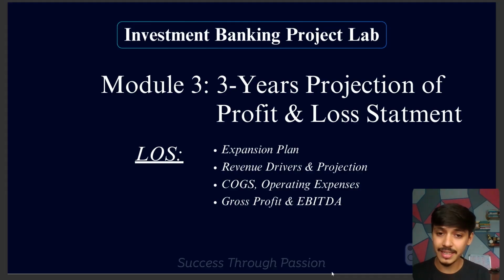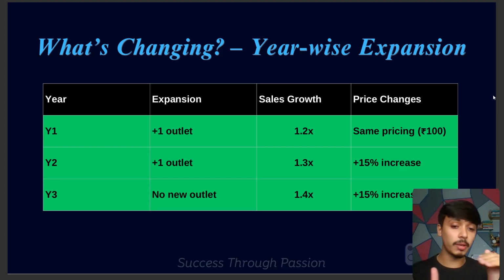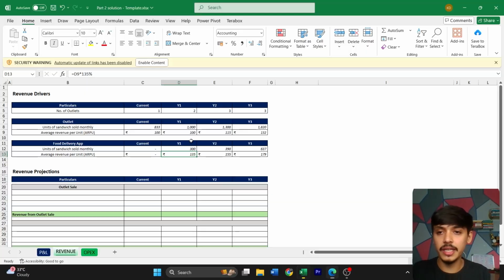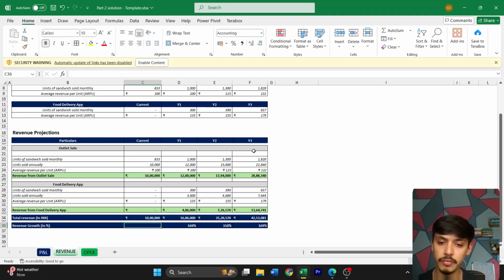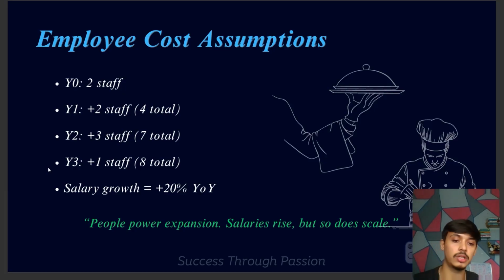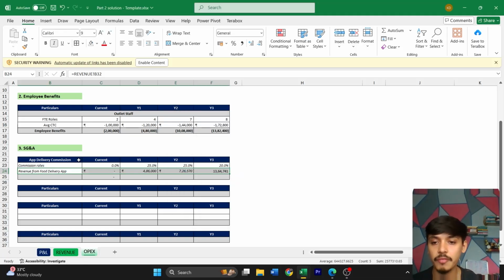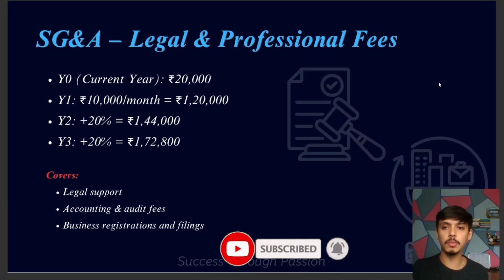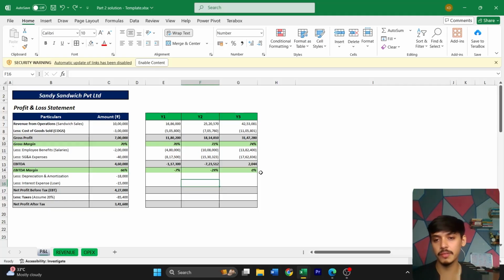Building FINANCIAL MODEL of a STARTUP | Step by Step 4/6 | PROFIT & LOSS Statement - Part 2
Financial Modelling is the most important skill to enter into core finance jobs like Investment Banking, Equity Research, Consulting, Private Equity or Venture Capital. Learning Financial Modelling of a Startup is key as most of the above industries mentioned cater to startup as they are client for each of them

This video is Session 4 of entire Financial model of a Startup series where we model entire Profit & Loss Statement from scratch using a practical case study. We go into details about of each line item and understand the storyline behind the assumption that we are making in the model.

If you are serious about building career in core finance, this Financial Modelling of a Startup series will help you build the core skillset to enter into same

Timestamp
00:00 - Introduction
00:27 - What will be covered
01:30 - P&L Model Template
02:10 - Expansion Plan
03:48 - Year Wise Plan
09:35 - Revenue Streams
19:00 - COGS
23:20 - Employee Benefits
27:30 - SG&A - App Delivery Commission
30:55 - SG&A - Marketing & Branding
33:25 - SG&A - Rental
36:00 - SG&A - Legal & Professional Fees
36:00 - EBITDA Walkthrough
40:00 - Key Outcomes & Outro